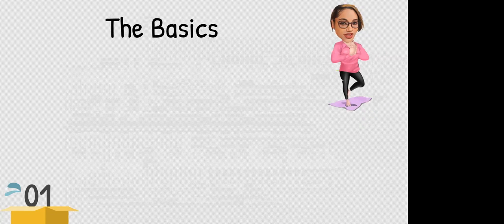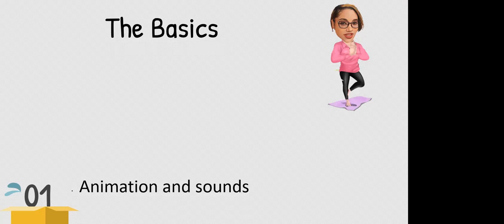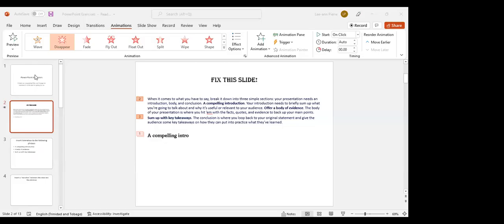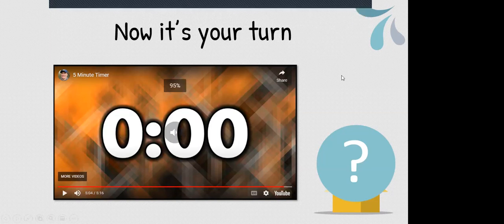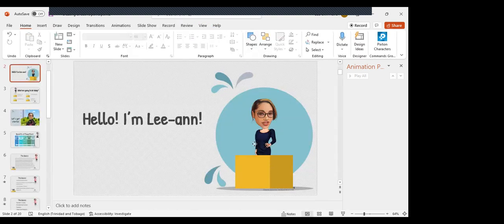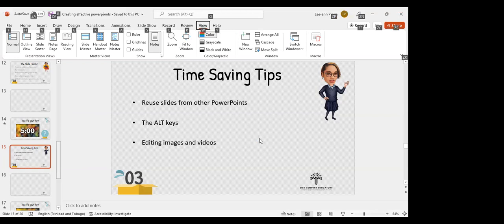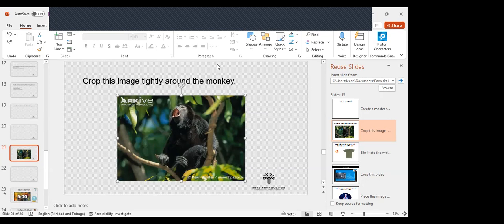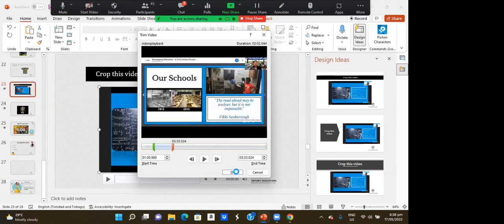Creating Effective Presentations using Powerpoint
Who says Powerpoint is outdated? Check out some tips and tricks which will help increase your efficiency and effectiveness when using PowerPoints in your presentations.